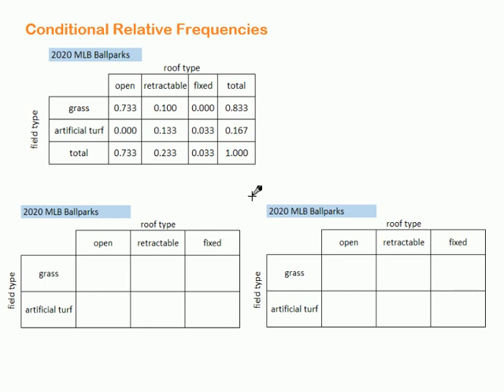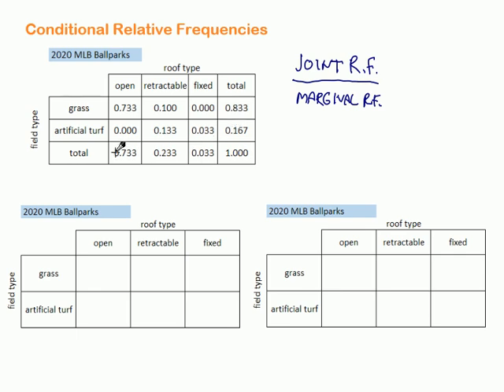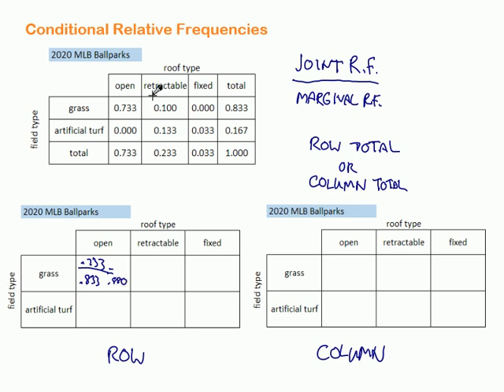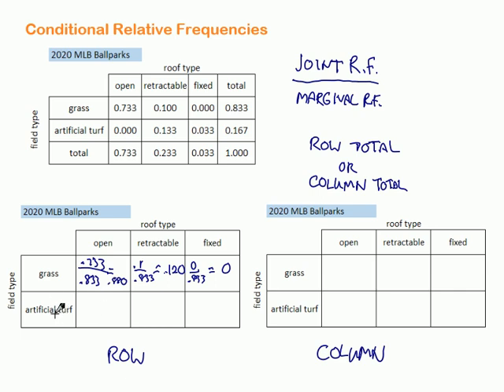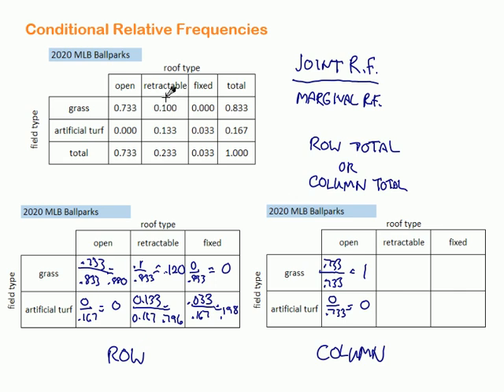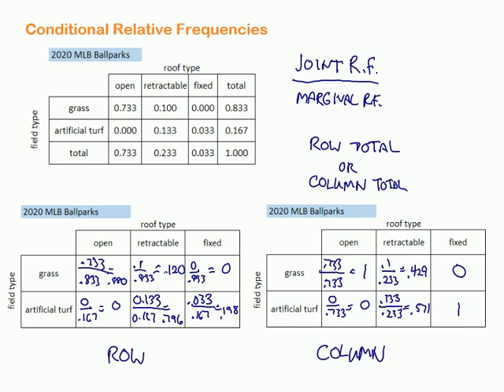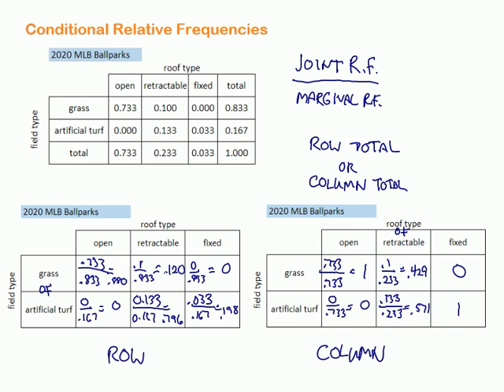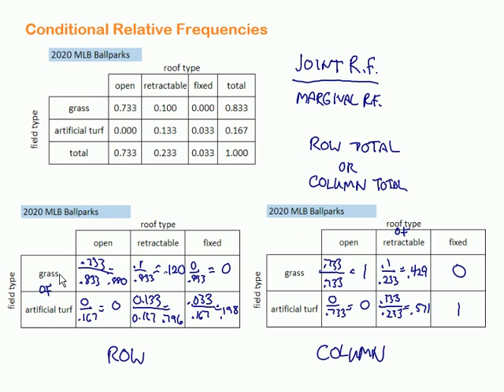Conditional Relative Frequencies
This video looks at calculating conditional relative frequencies based on row or column totals in a two-way or contingency table.  It includes an example of going by row and column as well as an explanation of what the numbers mean.